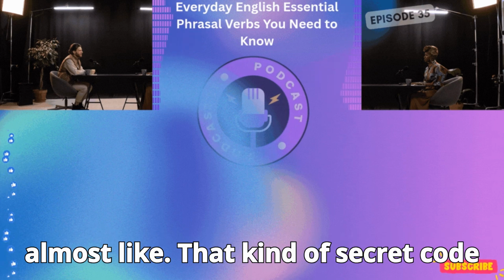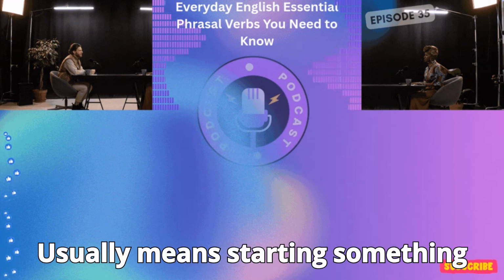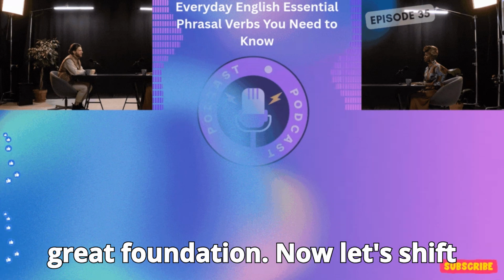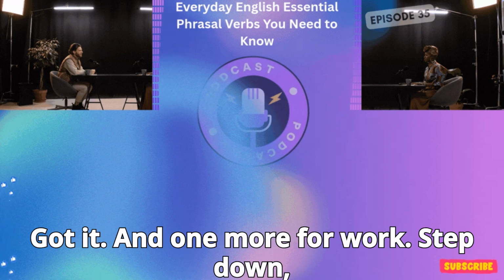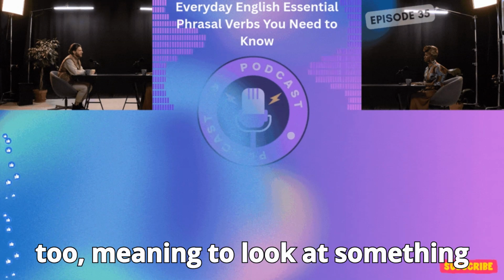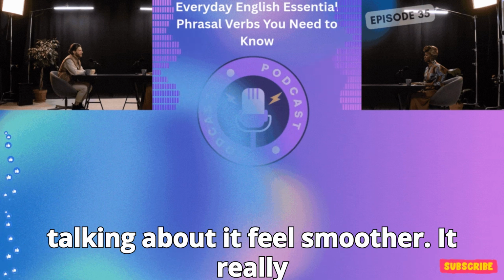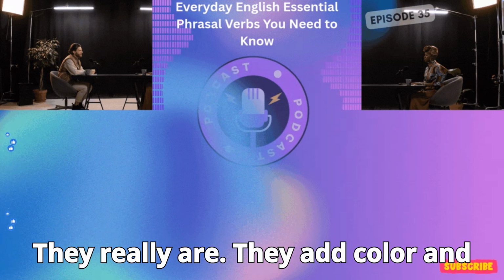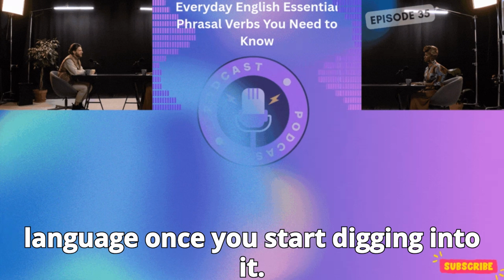English Podcast | Everyday English Phrasal Verbs | English Fluently | English Listening Practice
Welcome back to the Daily English Talk Podcast we break down 40 of the most useful phrasal verbs for everyday life, work & business, travel, and social interactions.

 What you’ll learnClear, conversational definitions of each phrasal verbReal‑life examples you can start using todayQuick practice quiz to lock the phrases into memory
Like & share this video if you found it helpful, and drop a comment telling us which phrasal verb was new to you!Easy Podcast For Learning English | English Podcast For Learning English | English Podcast | Podcast English

Intermediate English podcast lessons#listening
english podcast
learn English